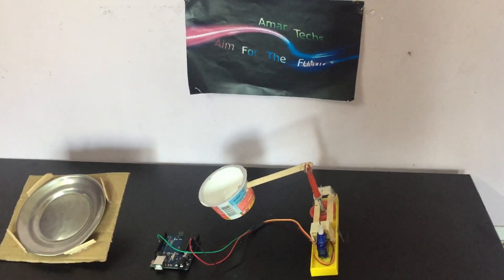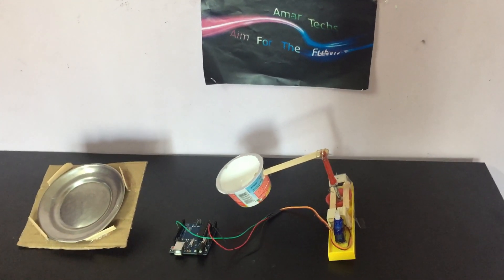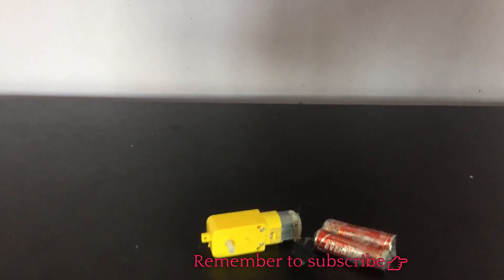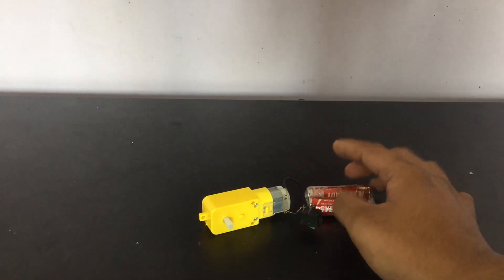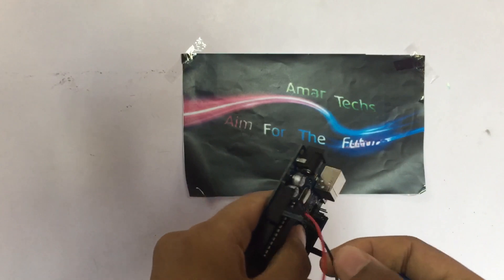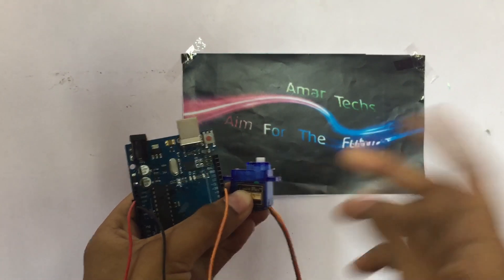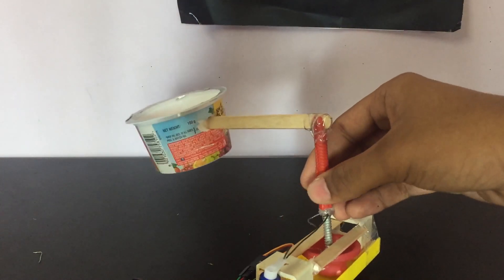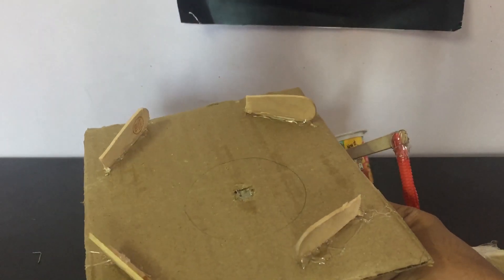How To Make An Automatic Dosa Making Machine | Arduino Uno | Diy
Today we are going to make a Dosa making machine. It is a very simple and easy project.  It uses Arduino Uno.
⌚Time stamps⌚
0:00 Intro
0:19 Explaining what this project is about
0:33 Components needed for this project
0:59 Connections
2:15 Uploading the codes
2:40 Structure of the project
3:20 Watch my other videos
Hey guys hello & welcome to Amar Techs, how
is this project helpful? It helps you to save your time for example-
Someone asks you to make Dosa and some other work. The machine will do 70% of the job while you can do the other work.
Link to the components-
1.5v batteries(You can connect 2 of them together for 3v)
BO motor
SG90 Servo motor
Arduino Uno-//
9v battery
9v Adaptor for Arduino Uno
Jumper Wires